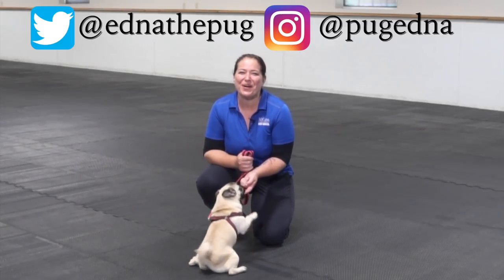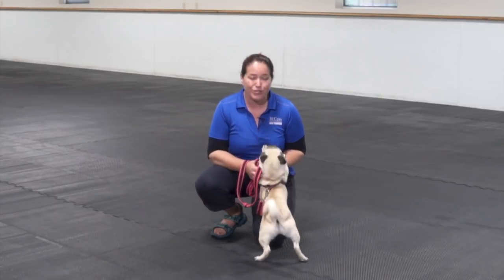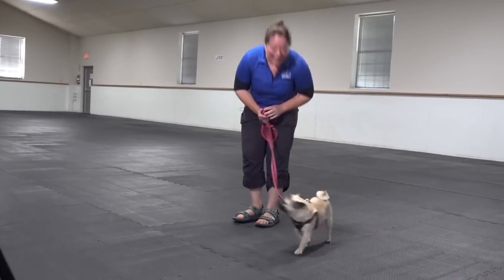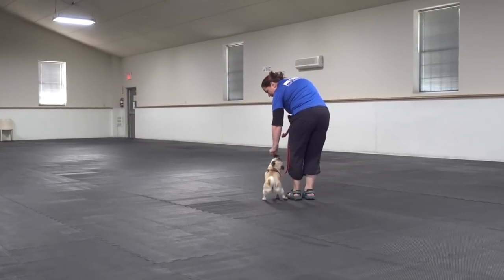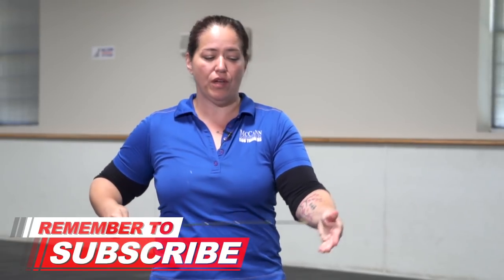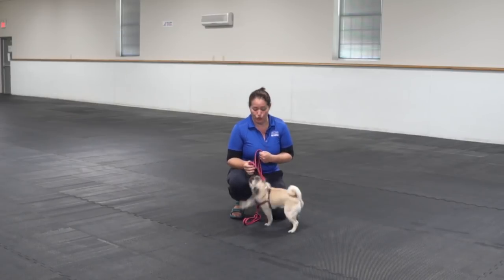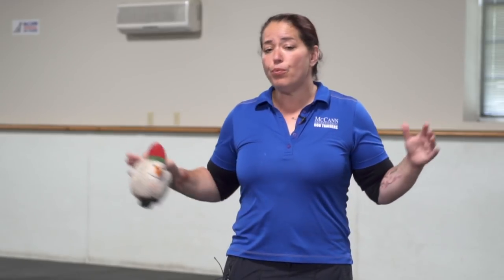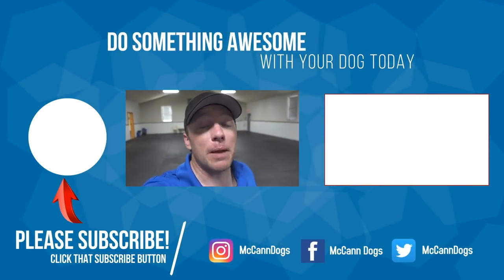Small Dog Training - The Back Saving Secret That Professional Dog Trainers Know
In this episode, Instructor Shannon will show you how training small dogs to heel is a little different. She will also share the dog training secret that will save your back if you're training a small dog! In this 7 step strategy, your small dog will be motivated and they will quickly learn to remain in that heel position as you go out for your walks. The dog trainer secret that Instructor Shannon will share is something that you'll want to share with all of your friends who have a small dog!

Leadership issues are a common challenge! Are you accidentally being a BAD leader for your small breed dog?

0:00 Introduction
0:47 Show The Lure
1:16 Reward In Control Position
2:03 Lure In Short Patterns
3:00 Small Dog Training Secret *The Arm Extender
4:04 Getting More Upright
5:25 Fading The Lure
6:48 Eliminate The Food Lure
8:14 Working Around Distractions